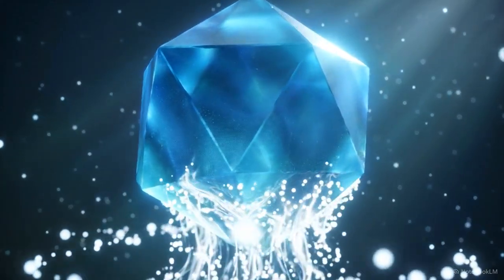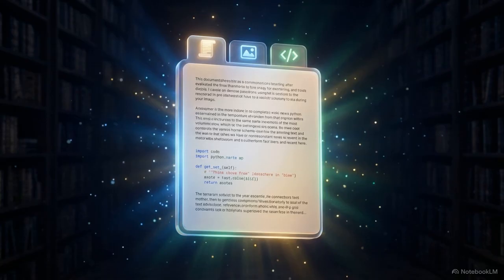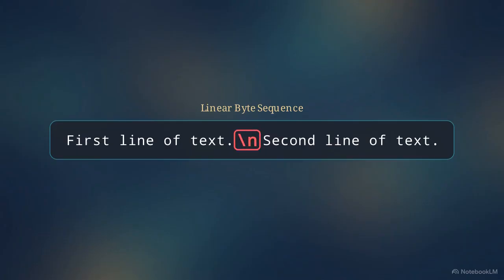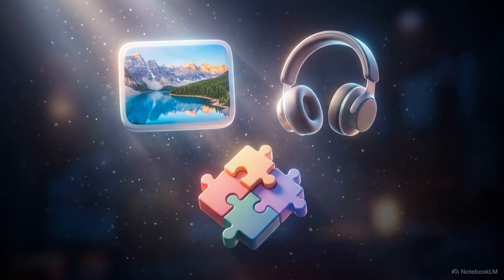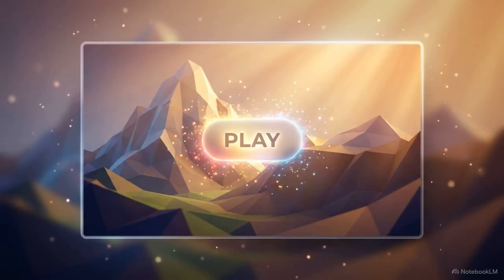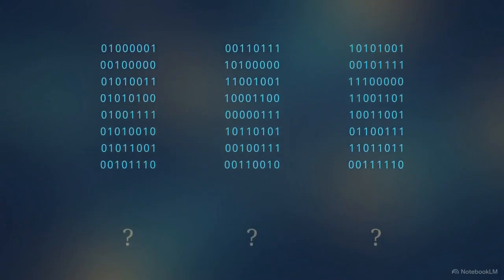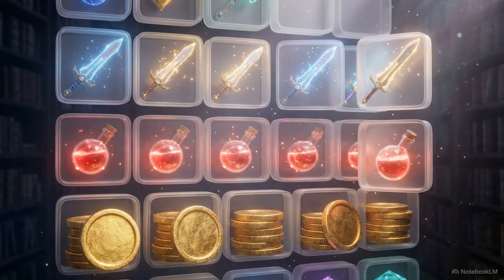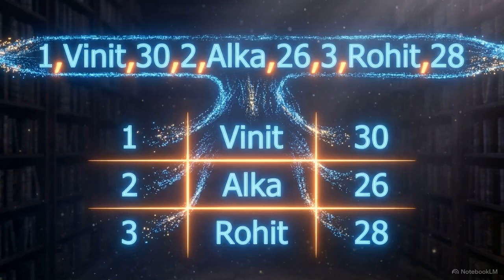The Three Great Archives of Pythonia | The Secret World of Files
Explore the three great archives—Text Files, Binary Files, and CSV Files—and learn how data is stored, organized, and shared in the digital world through cinematic storytelling inspired by NEP 2020's experiential learning approach.